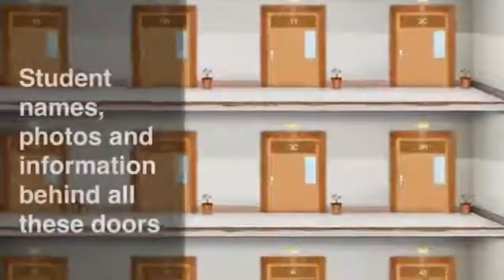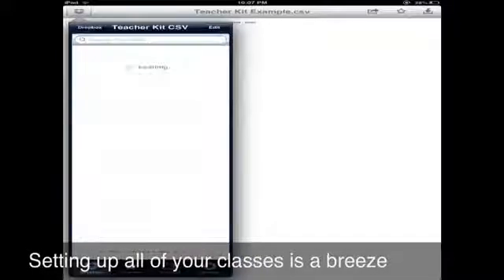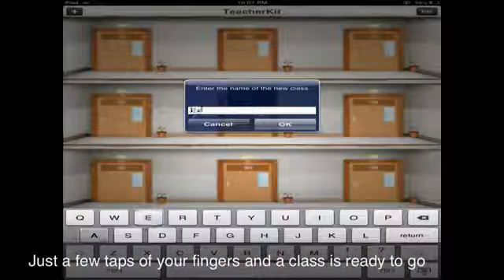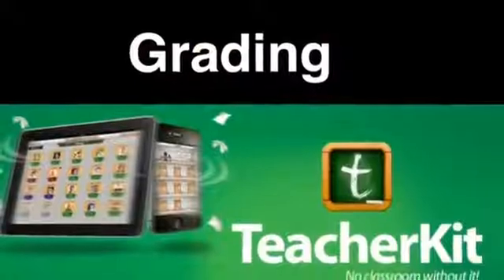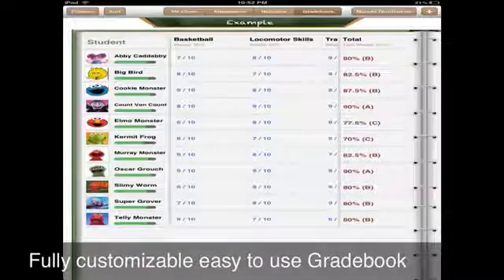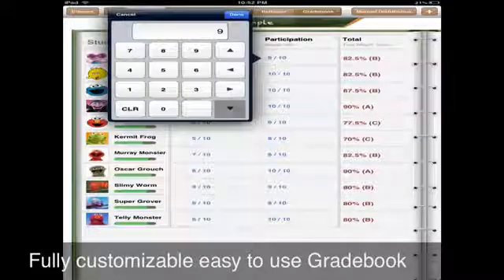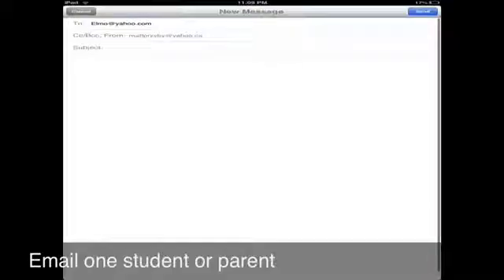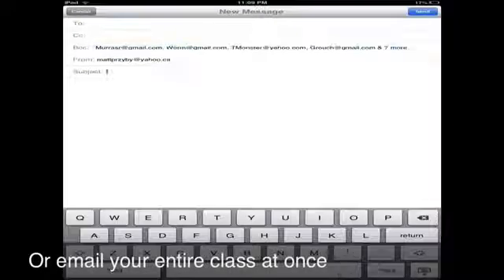TeacherKit testimonial from Matthew Przybylski: TeacherKit is the best